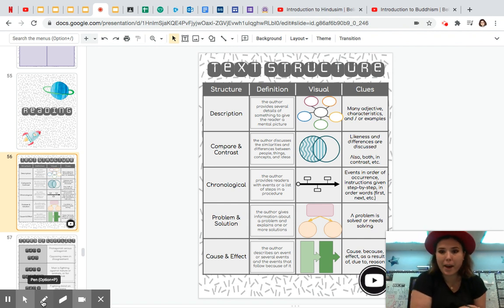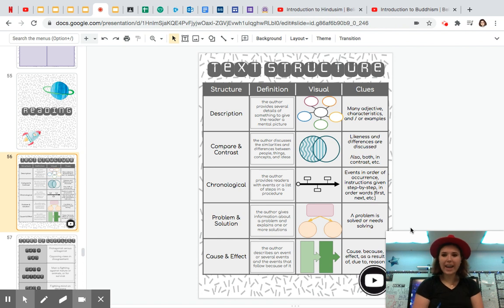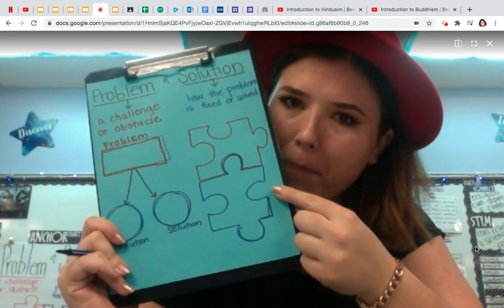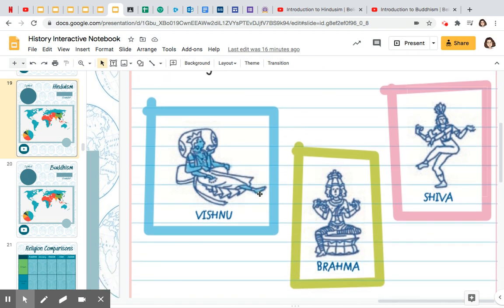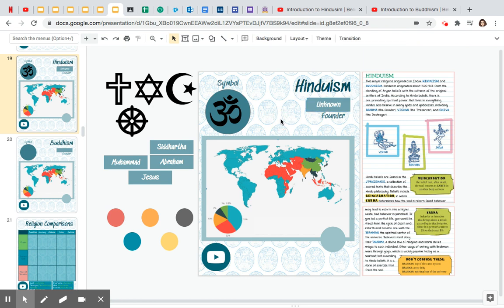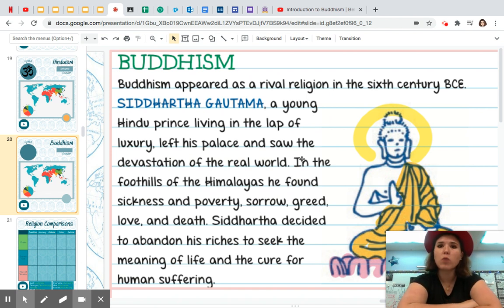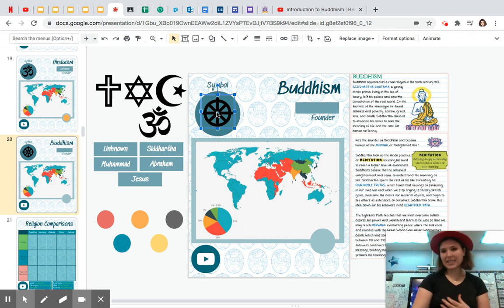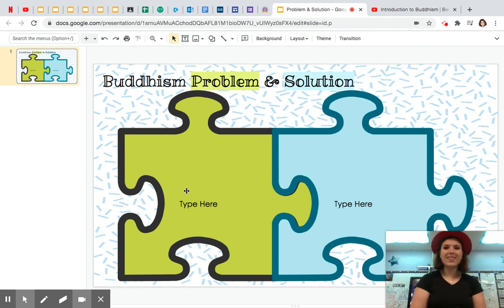Week Two: Friday